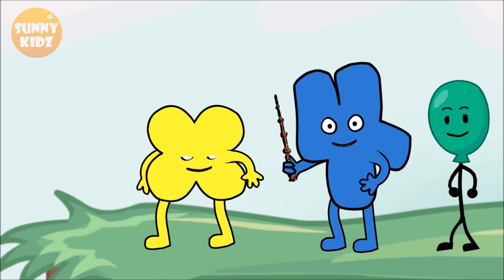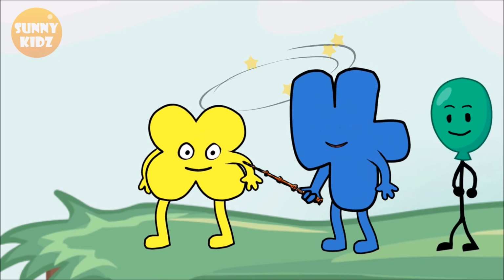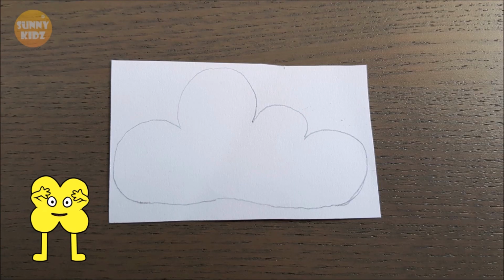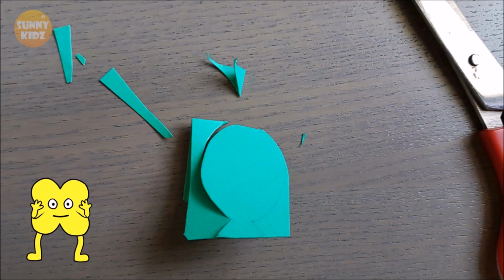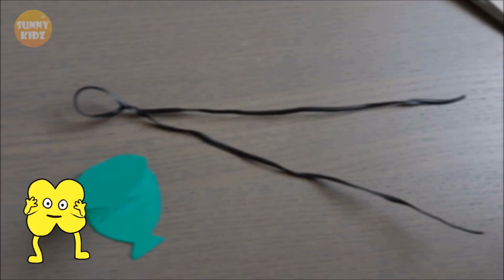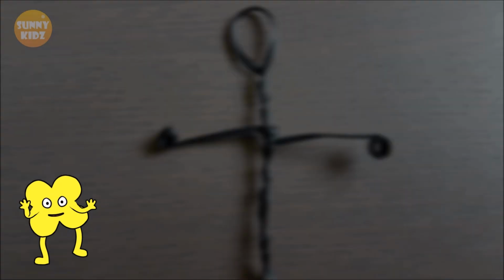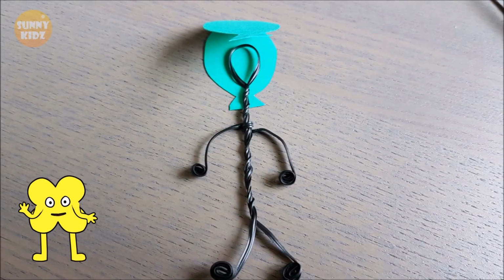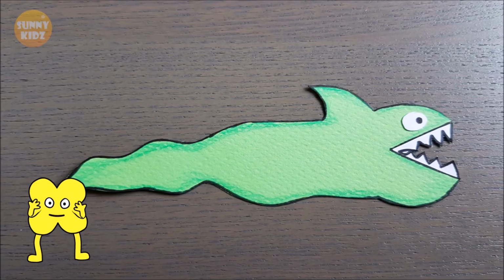🎈☁️Make BFB Cloudy & Balloony🎈☁️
Learn how to make BFB Cloudy & Balloony. In the intro animation, Four received a magic wand from a friend called Harry. Four casted a spell "Wingardium Leviosa", a charm used to make objects fly. Soon, Four and Balloony were flying in the sky. Cloudy welcomed them in the sky. But the long lost BFDI sea monster appeared from nowhere and bitten their yellow friend.  Credit: Song "I believe I can fly" William Hung version.

✂️ Tools and materials needed:
1) Scissor
2) Hard paper - Green, white color
3) Glue
4) Black marker pen
5) Twist tie
🖥️ The first part BFB Animation was created using Crazytalk Animator 3.